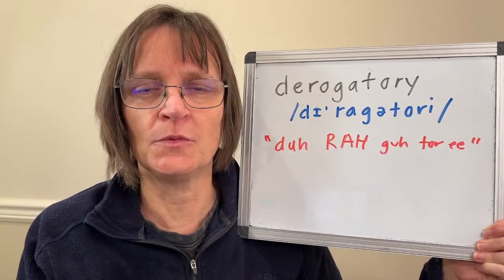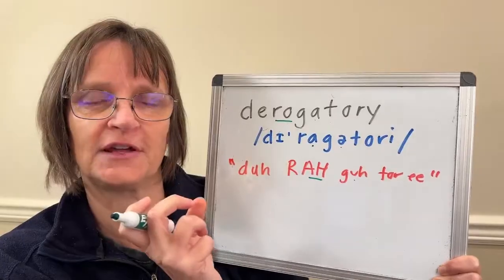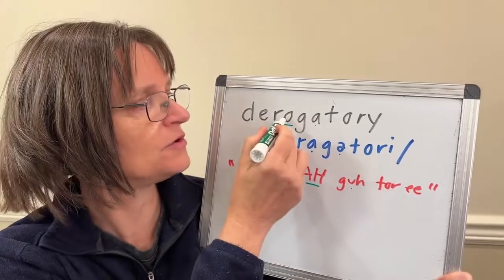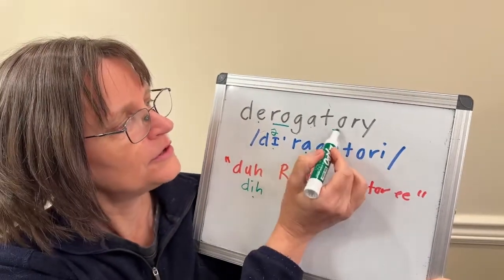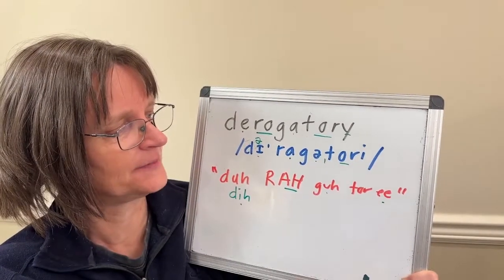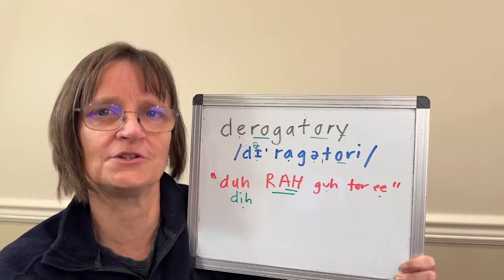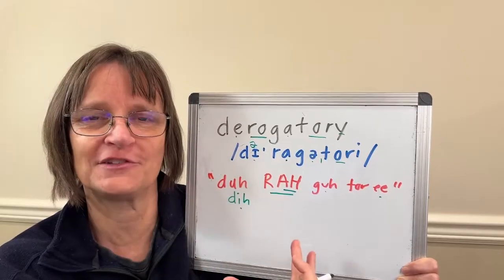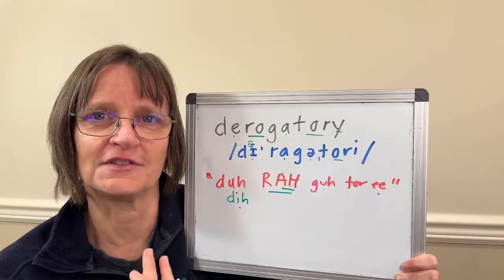How to Pronounce Derogatory